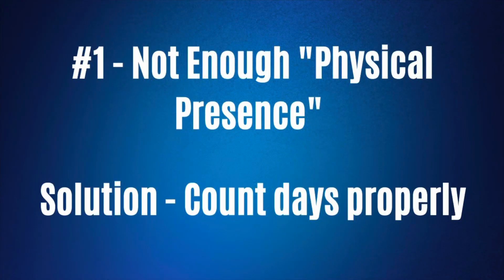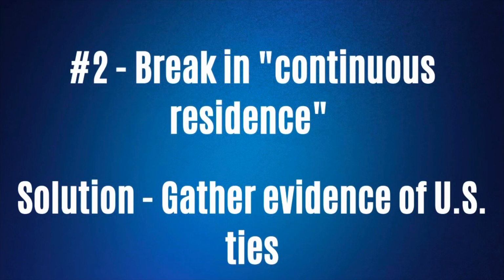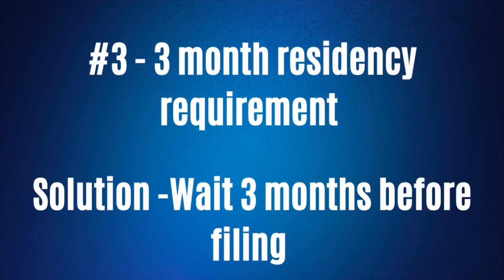U.S. Citizenship DENIAL: Why Does It Happen?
In this video, immigration attorney Parviz Malakouti lists the top five reasons people get denied for naturalization in the United States.

Attorney Marketing

Law Office of Parviz Malakouti
11620 Wilshire Boulevard, Suite 900